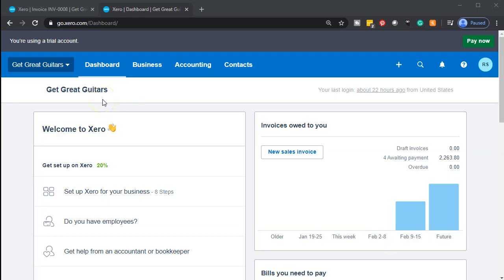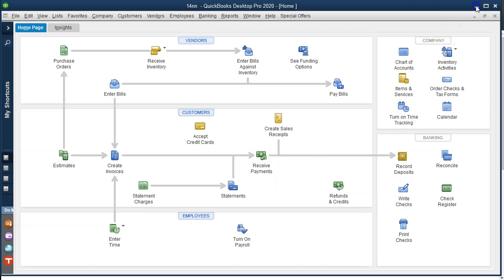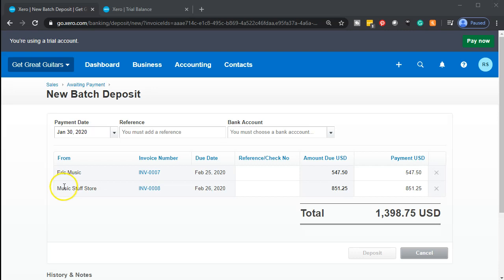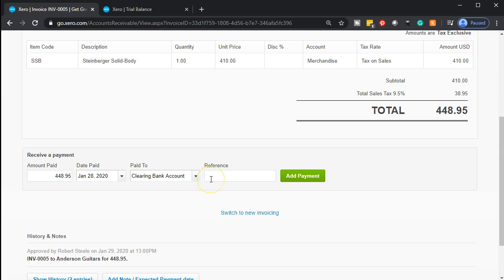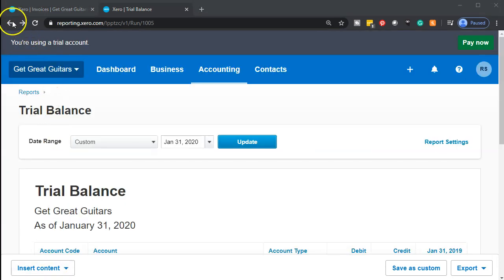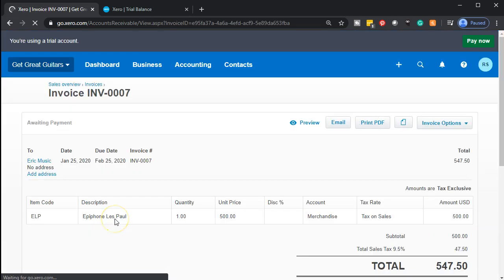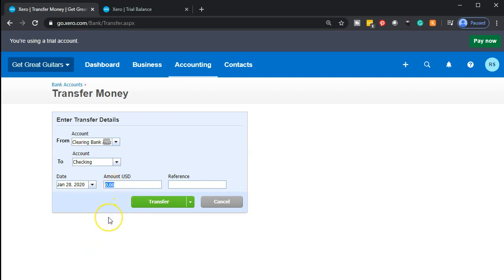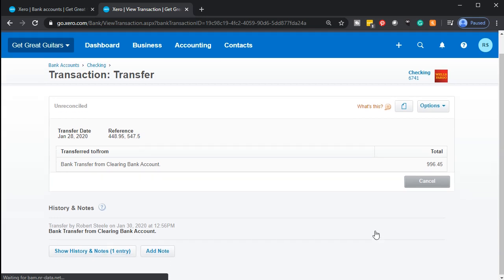Receive Payment & Make Deposit 7.50 Xero Accounting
Receive Payment & Make Deposit
Xero Accounting